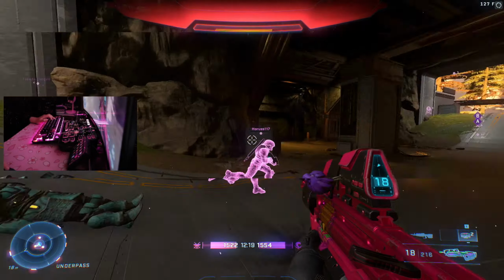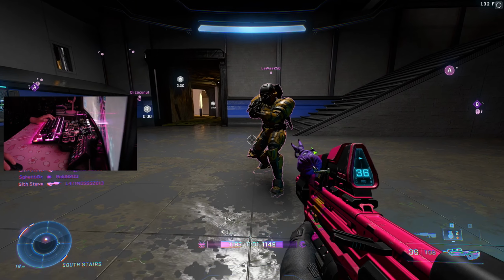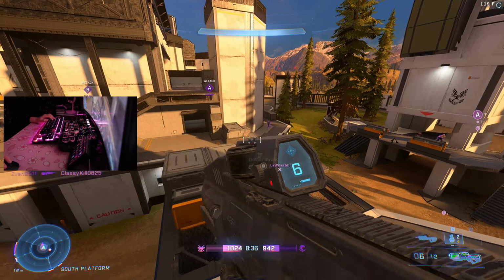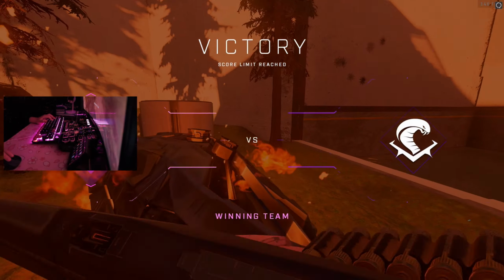Halo Infinite BTB NEW MODE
❤️‍🔥 I upload Halo Content and other gaming related videos ^_^ Thank you for checking out my channel(: I play a variety of modes I haven’t tried before and familiar modes as well. BTB sentry defense was fun!  Thank you for stopping by! I hope you enjoy 😇💞

Time Stamps 🕗
 Intro       0:00
Game 1  0:13
Game 2  3:40
 Outro     6:30